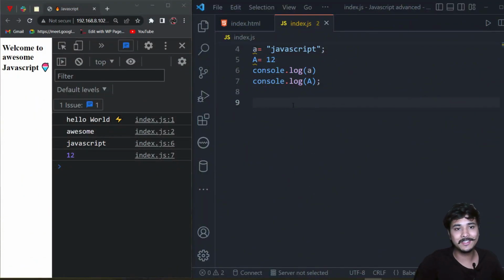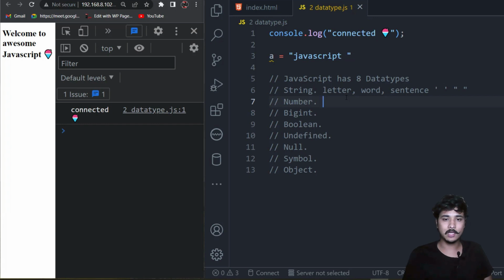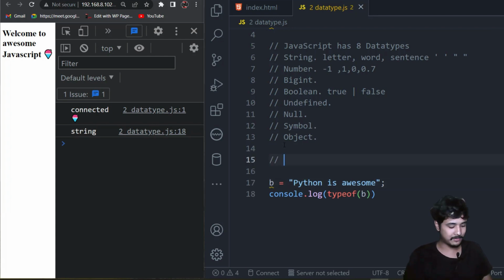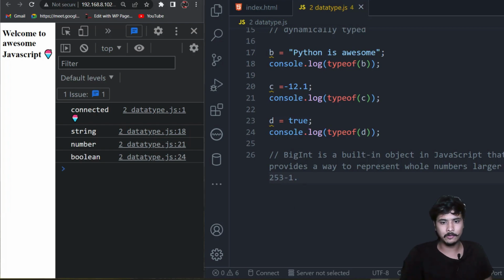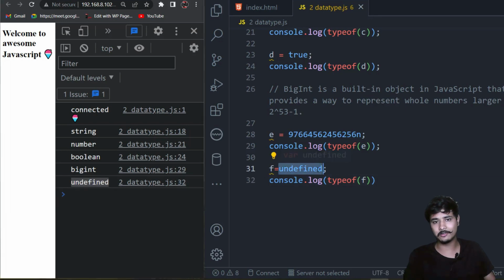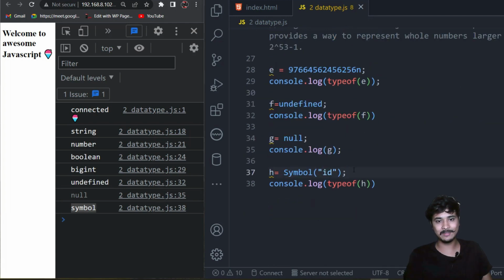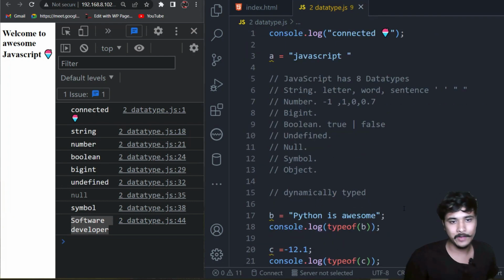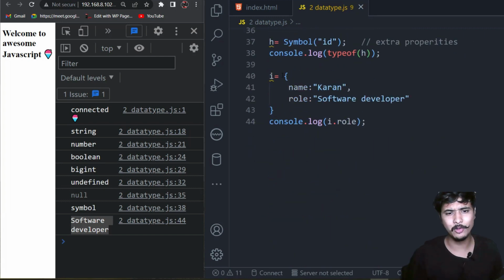3. Data types in javascript 🔖 X Littleninjas18 ⚡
Data types are a fundamental concept in computer programming and data analysis. They define the type of data that a variable can hold and determine how the data is stored and processed by the computer. Different programming languages support various data types, each with its specific characteristics.

Primitive data types are basic and include integers (whole numbers), floating-point numbers (decimal numbers), characters (single letters or symbols), and Booleans (representing true or false). They are used to define simple values and are usually built into the language.

Composite data types, on the other hand, allow the combination of multiple data elements. Arrays are collections of elements of the same data type, while structures and classes group different data types into a single unit. These composite data types enable more complex data storage and manipulation.

Data types are essential for memory allocation and efficiency. They dictate how much memory each variable requires and how the computer interprets the stored bits. Improper use or mismatch of data types can lead to errors or inefficient memory usage.

Dynamic typing languages, like Python, determine the data type at runtime, making them more flexible but potentially error-prone. In contrast, statically typed languages, like C++ or Java, require explicit declaration of data types during variable creation, which improves performance and catches type-related errors at compile time.

Understanding data types is crucial for developers, as it impacts the behavior of code, influences the efficiency of algorithms, and helps ensure the accuracy and integrity of data throughout the software development process. Mastering data types is an essential skill for programmers and data analysts, as it empowers them to write efficient, bug-free, and scalable code to process and manage data effectively.